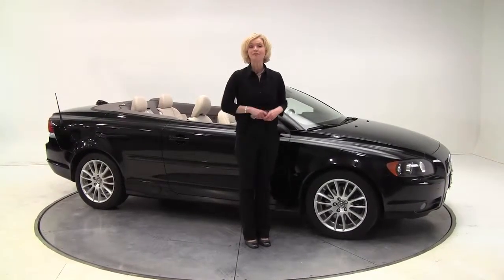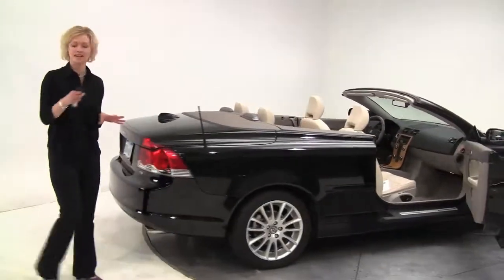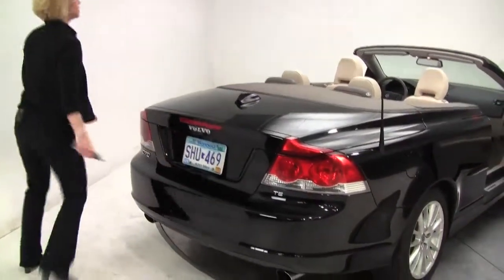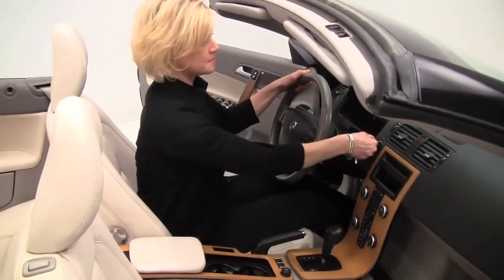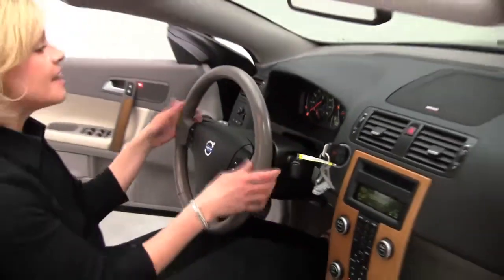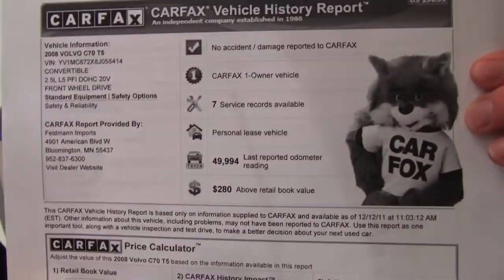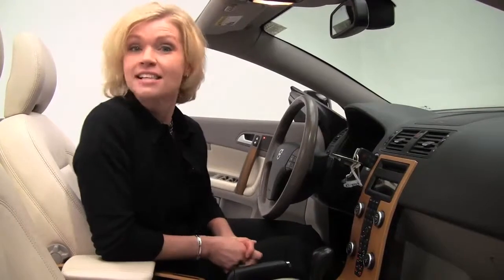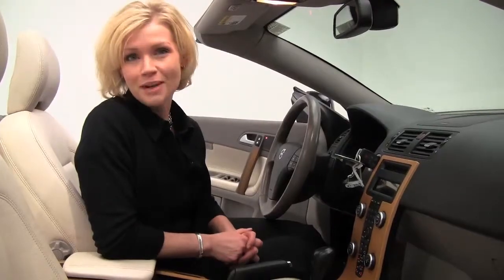2008 Volvo C70 Feldmann Nissan Bloomington Minneapolis MN Used Walk Around M1556A